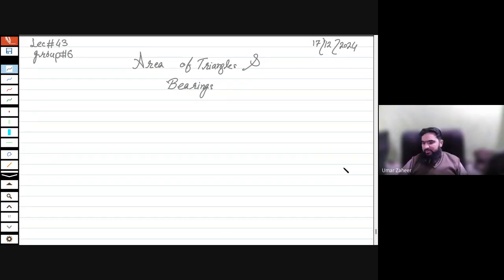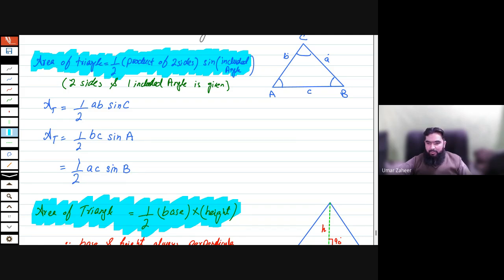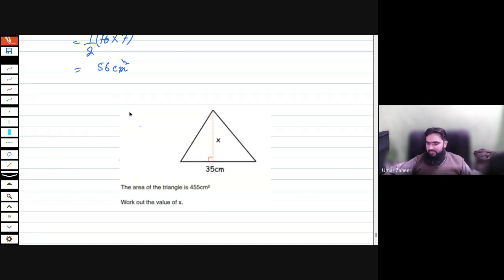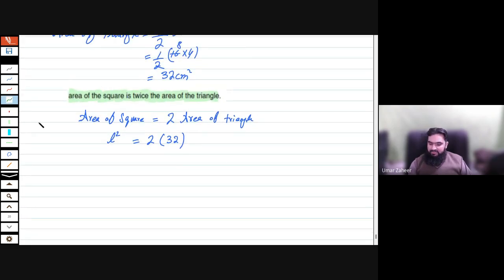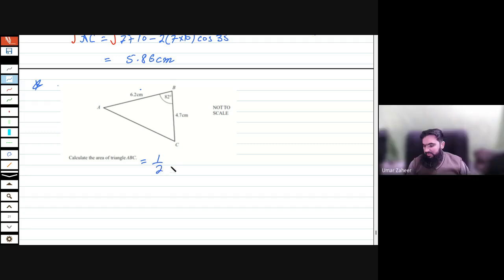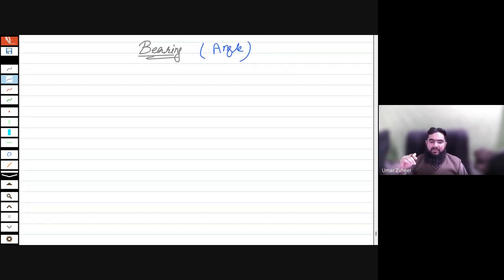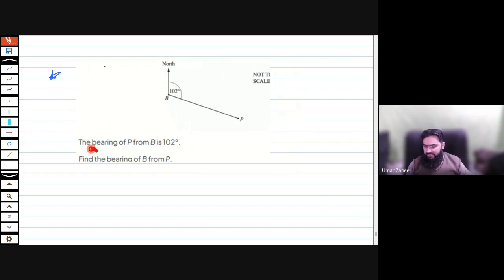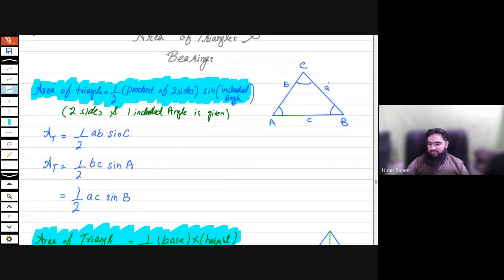AREA OF TRIANGLE & BEARINGS |LEC# 43 |IGCSE / O LEVEL Math NEW SYLLABUS || MUHAMMAD UMAR ZAHEER